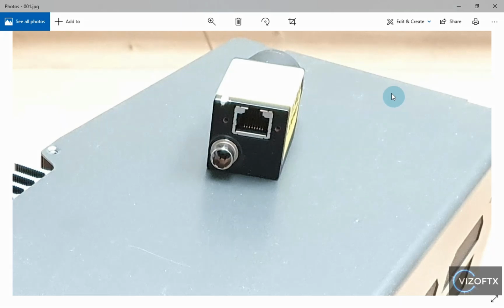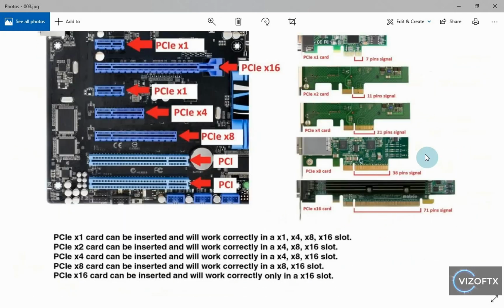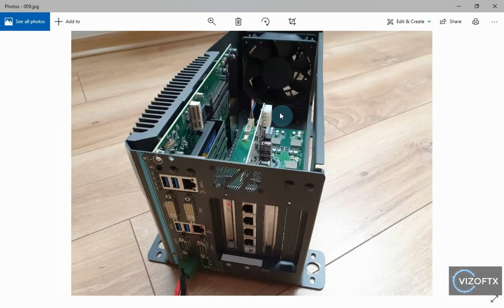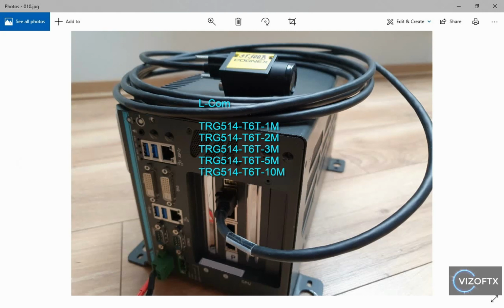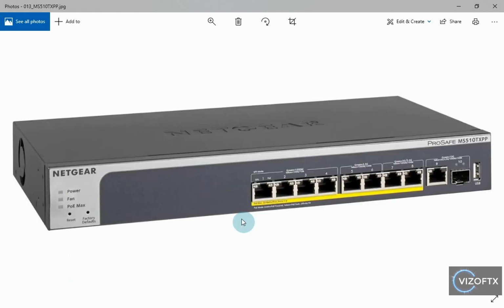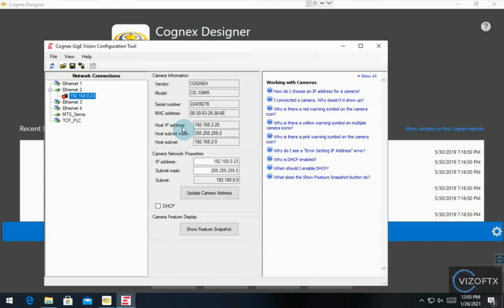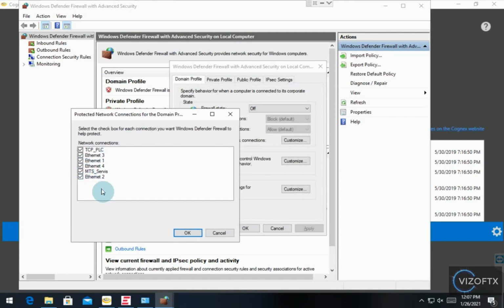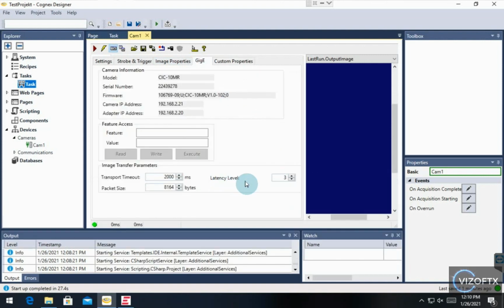01-03 Cognex Designer VisionPro Basics - GigE Camera Configuration EN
You will learn how to connect, configure and use GigE camera in Cognex Designer.